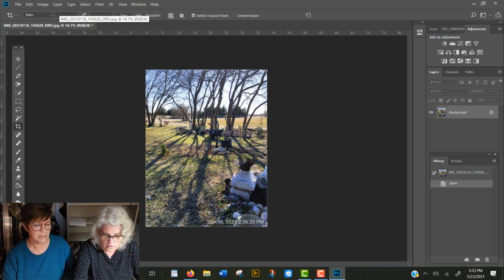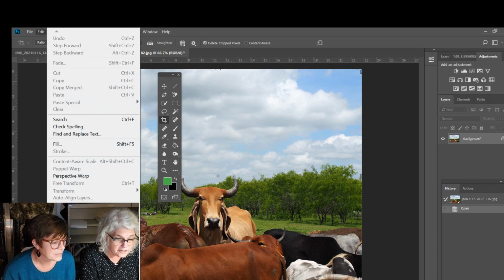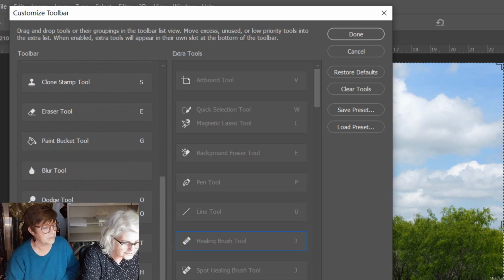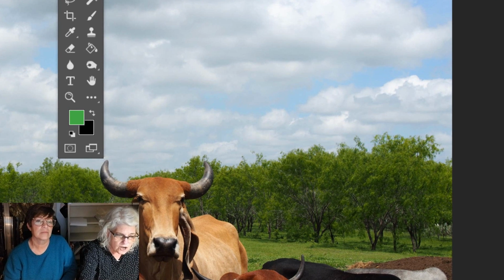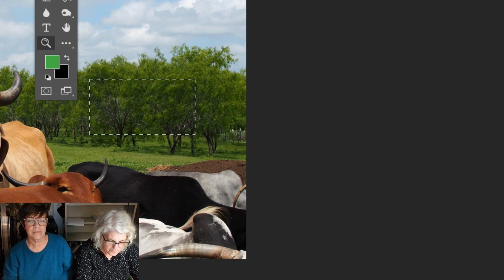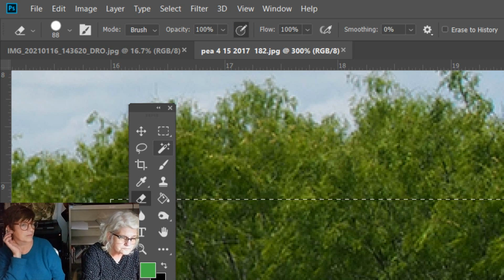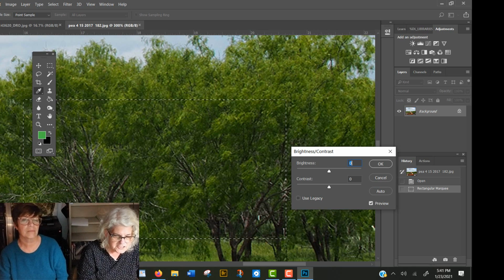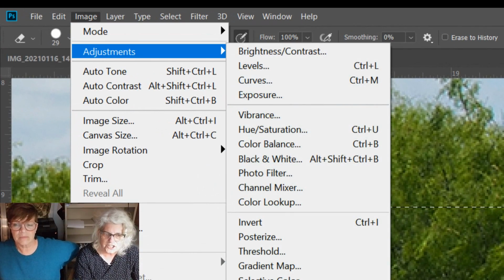BEGIN PHOTOSHOP 2 2 2021